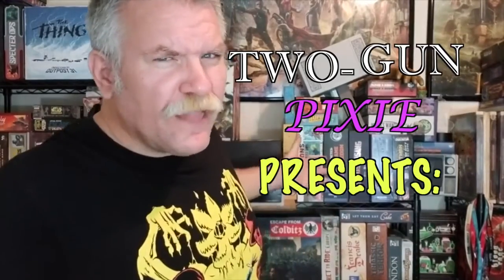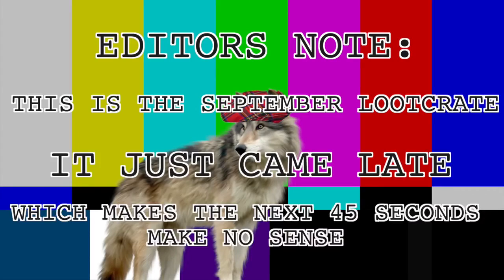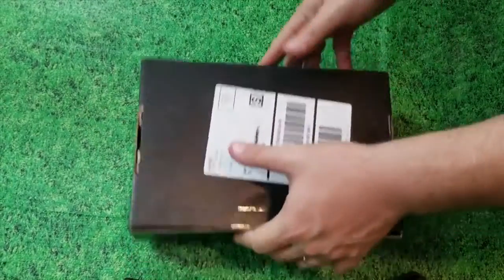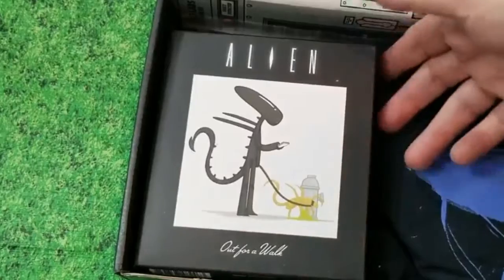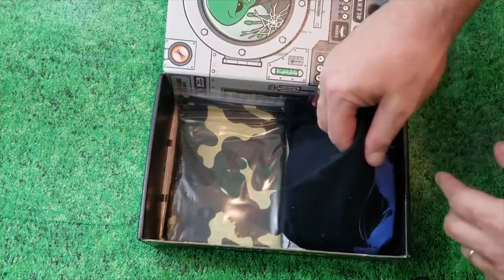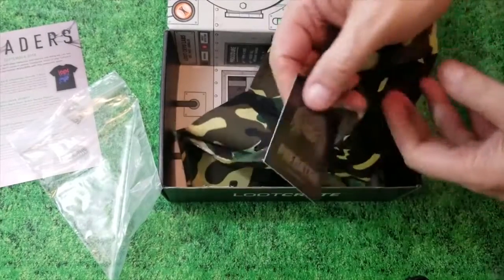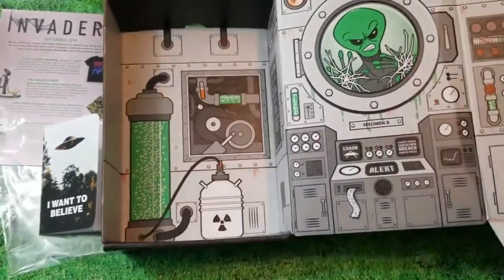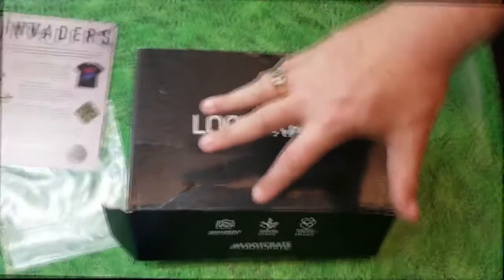What's in the Pixie's Box 108 - Loot Crate September 2018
What is in this nerdy, monthly subscription box this time?